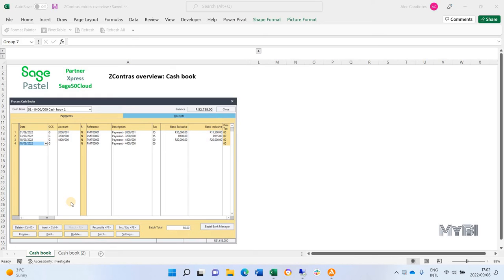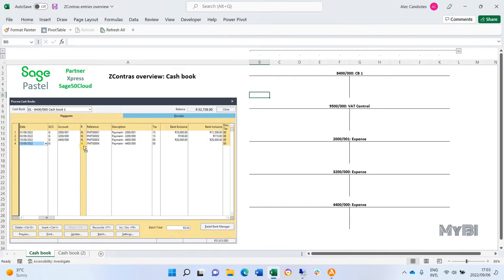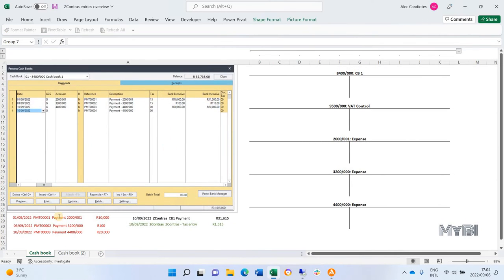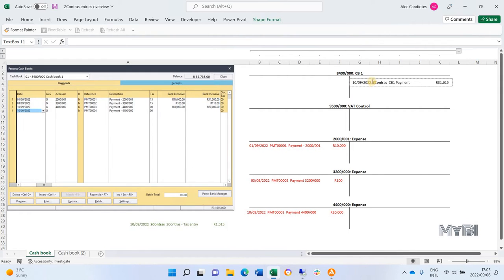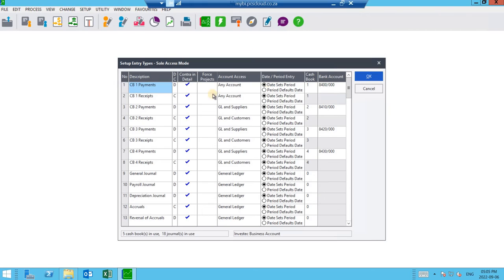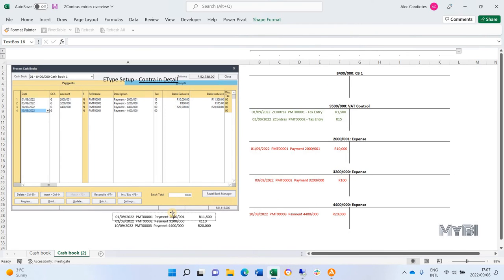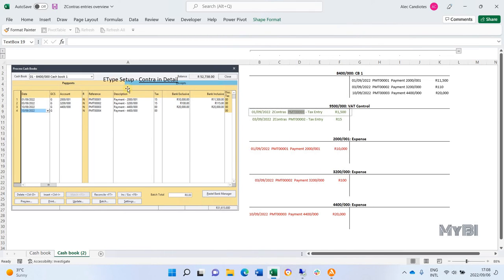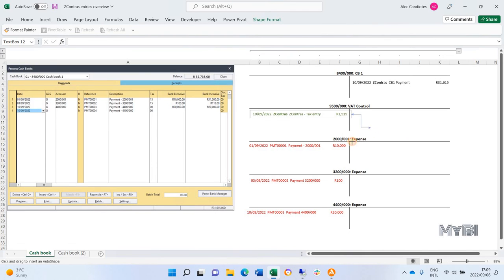Cash book entries: ZContras processing: Standard vs Contra in Detail setup in Pastel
Cash book entries: ZContras processing: Standard vs Contra in Detail setup in Pastel Partner, Pastel Xpress or Sage 50Cloud